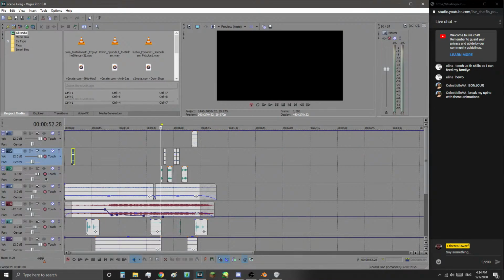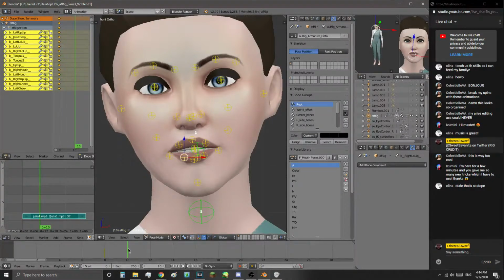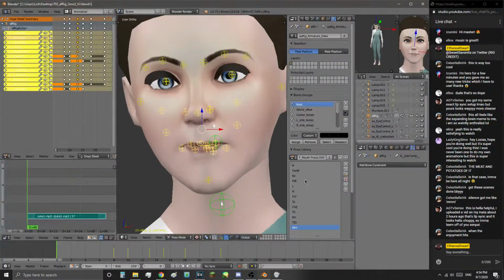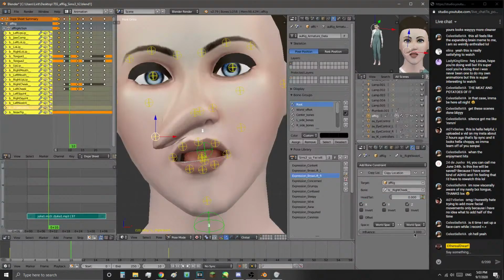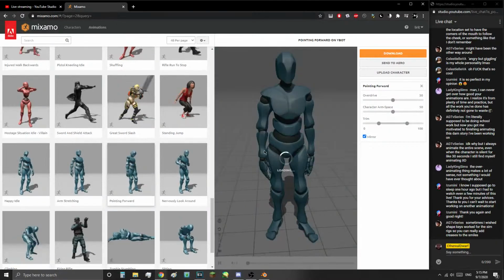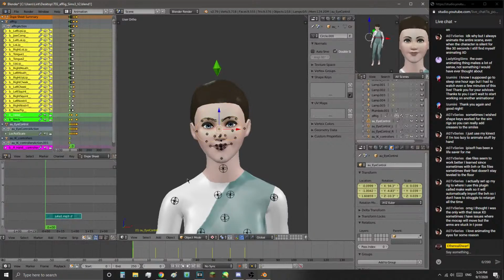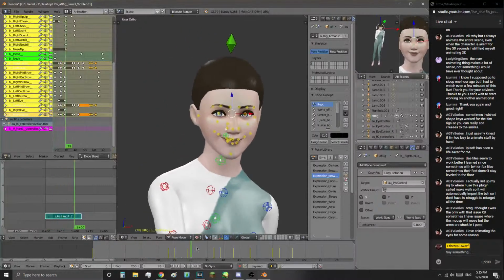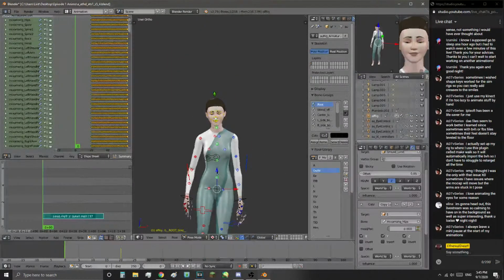Lip Sync Live Animation Tutorial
mouth pose library